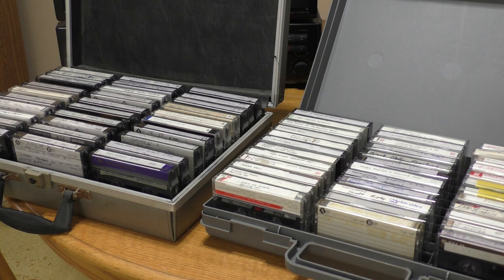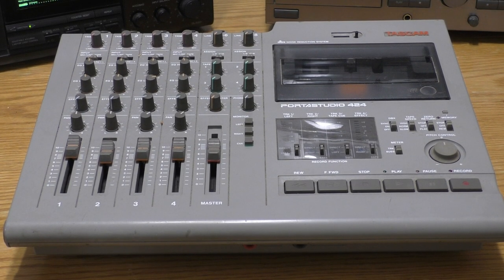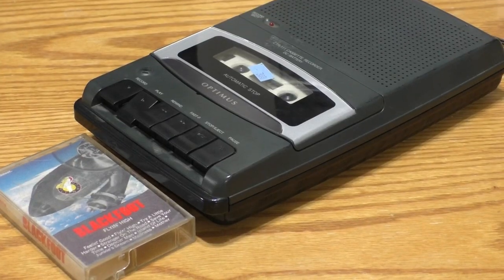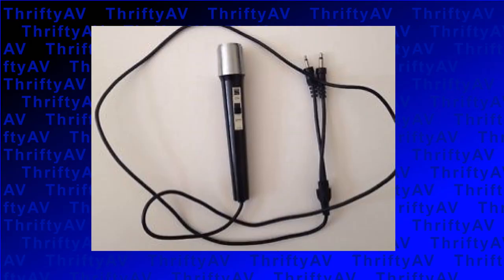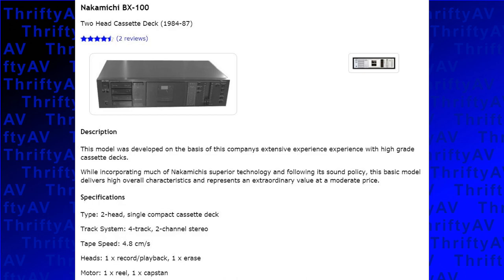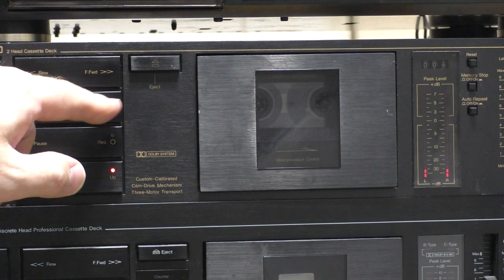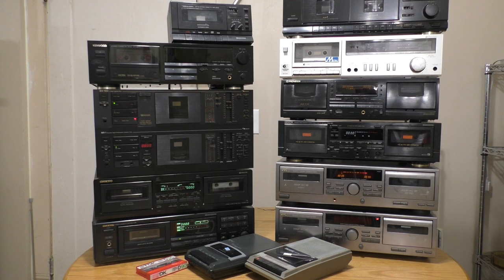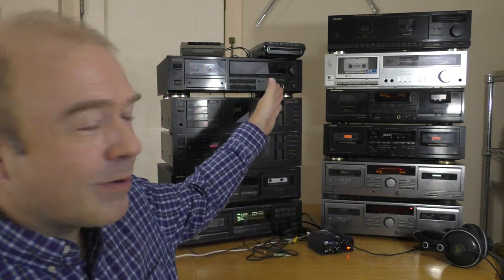Cassette Decks! Tape recorder voice and music tests.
Cassette tape recording and playback run the gamut from low-fi devices for dictation to hifi capable devices with high bias tape formulations, dual capstans, 3-head designs, and noise reduction circuitry.

In this video, I analyze features on three cassette recorders., an Optimus CTR-111 Cassette Recorder, a JVC TD-W215, and a Nakamichi BX-100.  I explore the input and output jacks, types of Dolby Noise Reduction, usage with microphones such as the Shure SM-58 and Gemini AS-540, and I use an audio test track to compare results of these decks when recording music.

Bitcoin (BTC) contributions are appreciated:
bc1q0ht079p05kep43p725qht6xj3w7q2ukjs37azv